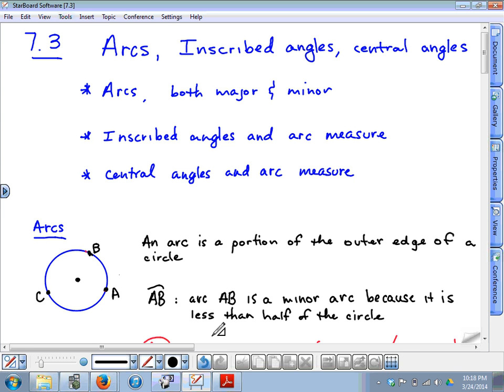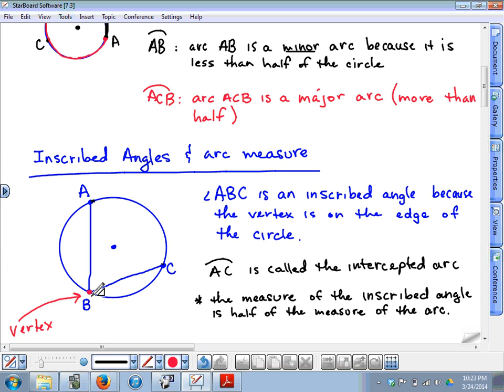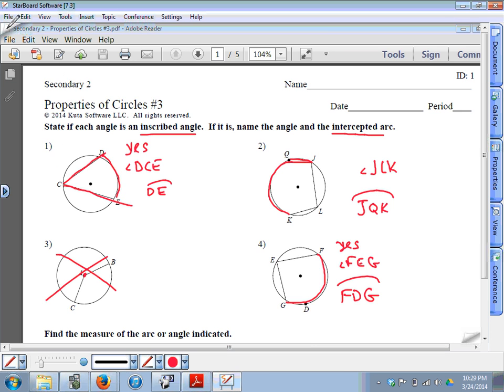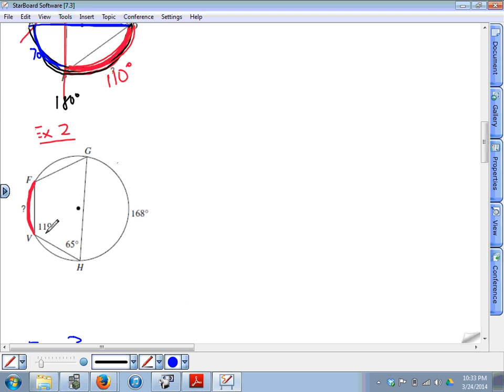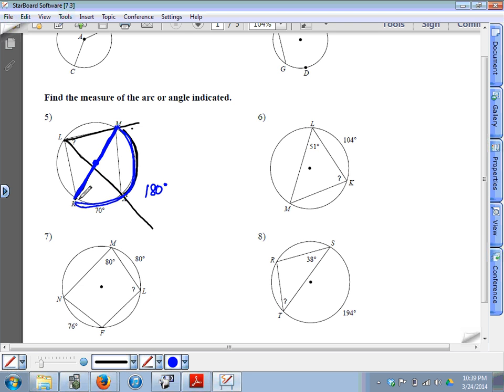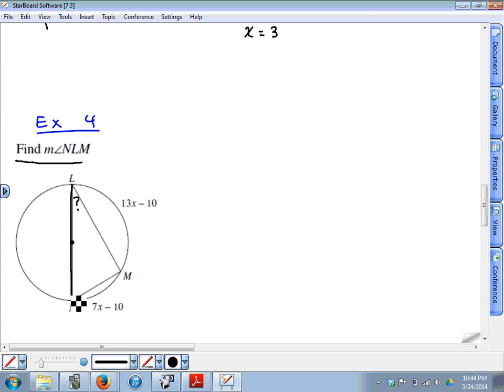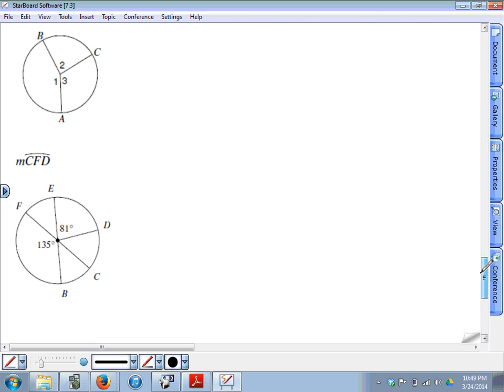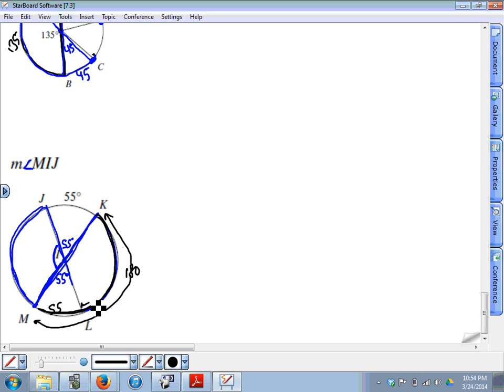7.3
Inscribed and central angles of a cirlce